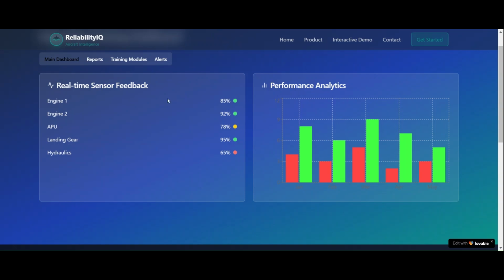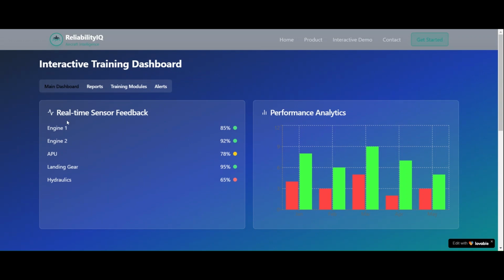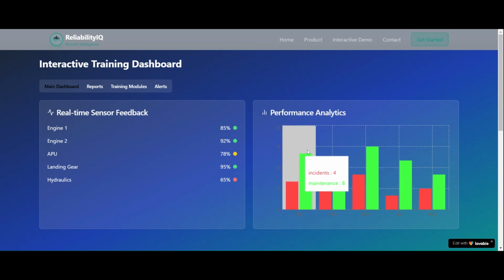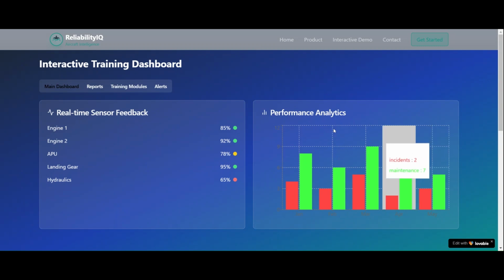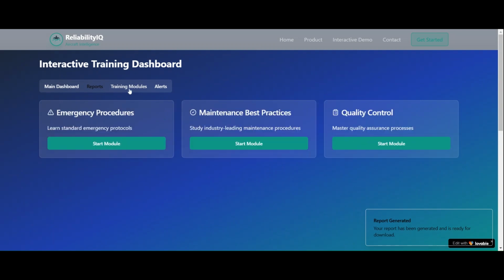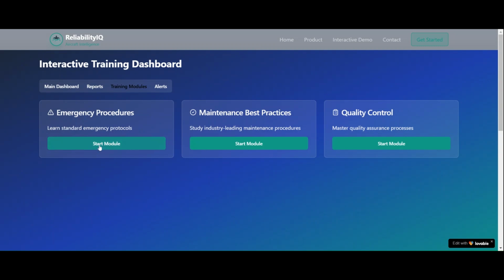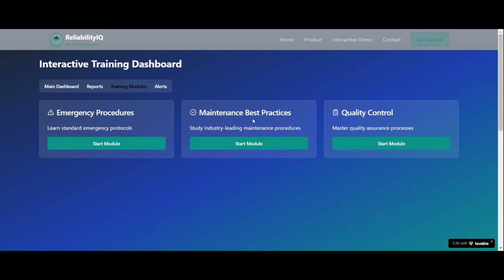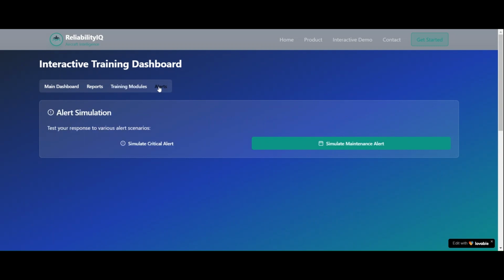ReliabilityIQ product demo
The interactive product demo showing how ReliabilityIQ can be used by aviation engineers and experts.